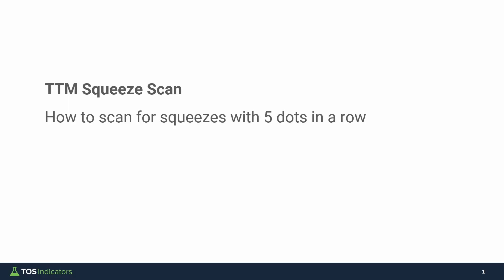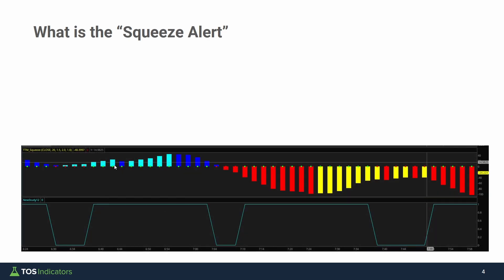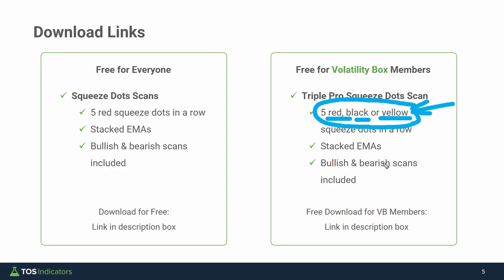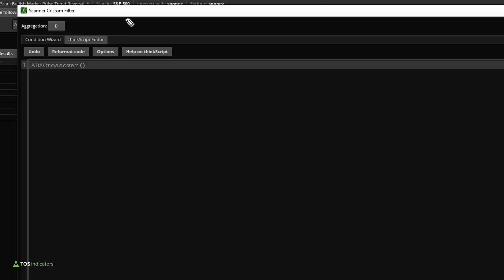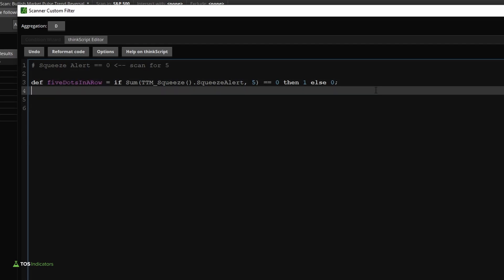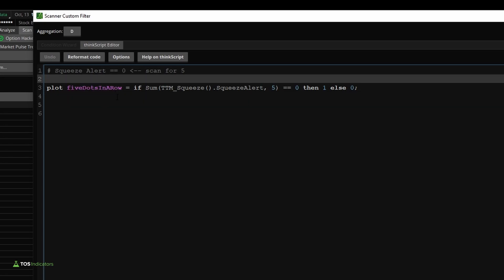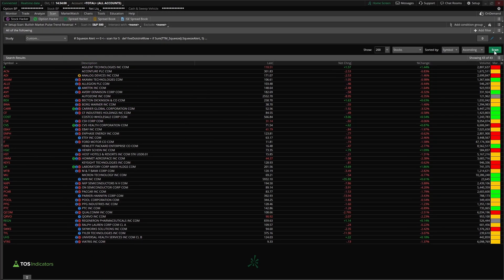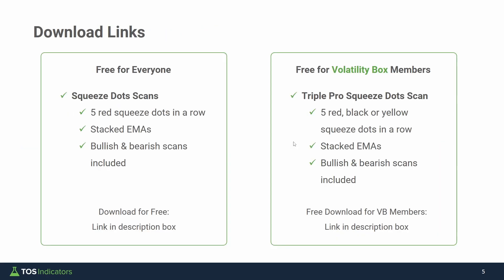Find TTM Squeeze Setups Easily With This Free Scan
Learn how to build a powerful TTM Squeeze scan with just a few lines of code. We'll build a scan to find five red squeeze dots in a row, combined with stacked moving averages.

Here's the scan we'll build:
- Five RED squeeze dots in a row
- Stacked Moving Averages (8, 21, 34 EMA and 50, 200 SMA)

Not a Volatility Box member?

⏱️ Here are video timestamps that might come in handy:

0:00 - Scan Preview
1:00 - TTM Squeeze Plot Variables
2:45 - Download Links
4:05 - Creating a Scan
4:58 - Five Squeeze Dots in a Row
9:00 - Stacked Moving Averages
10:40  - Bringing Variables Together
12:10 - Conclusion